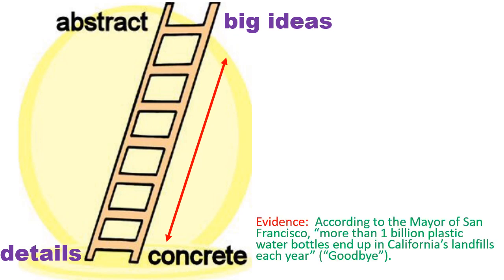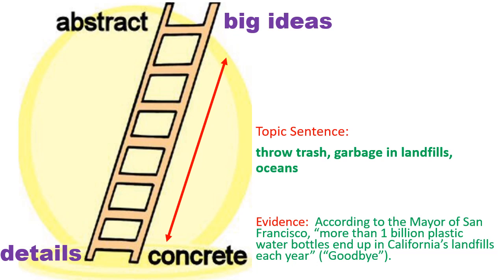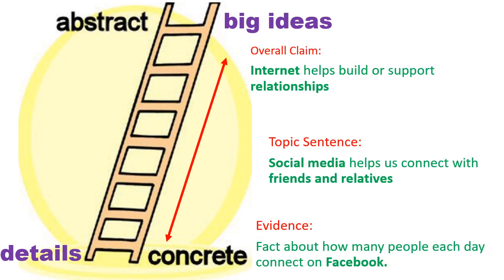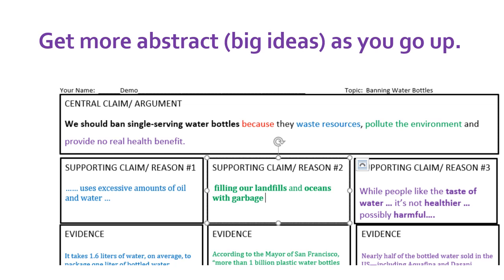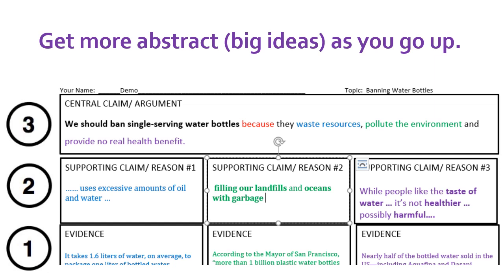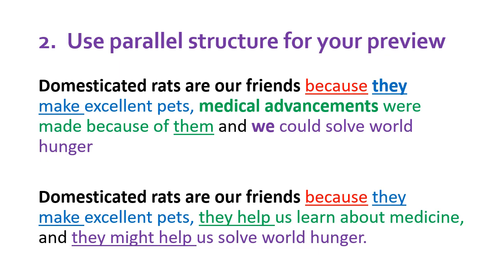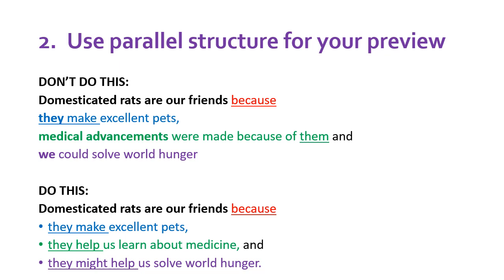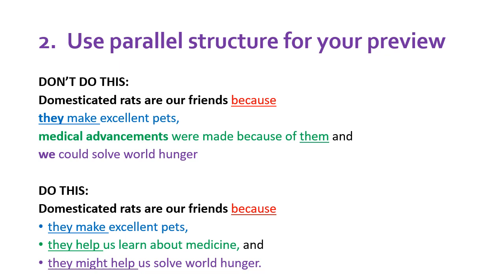Claim Revision Tips